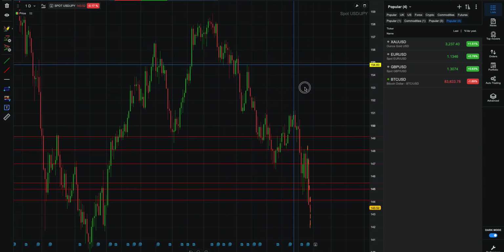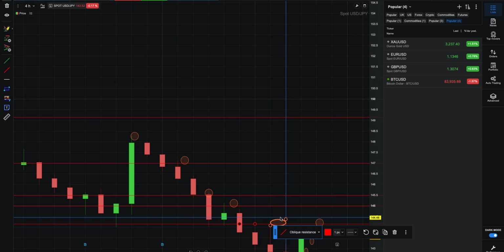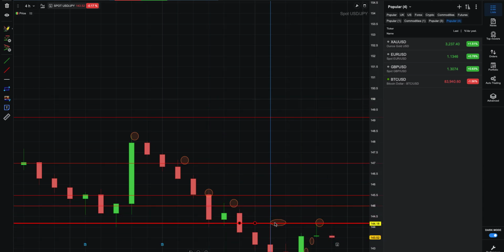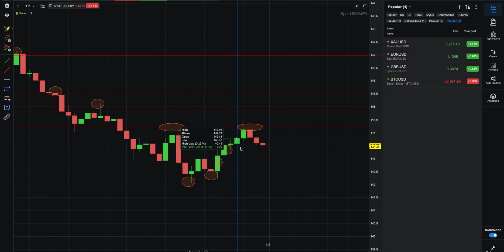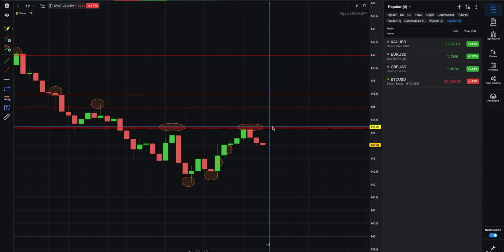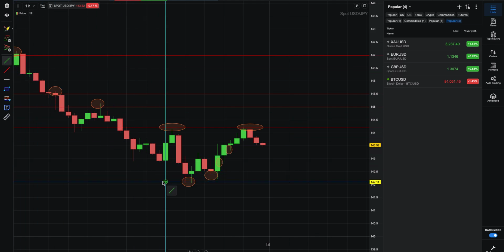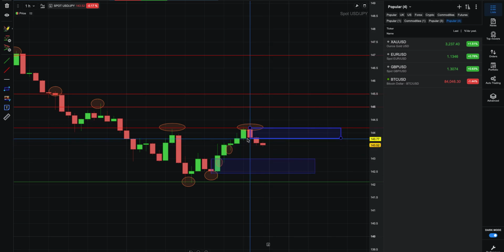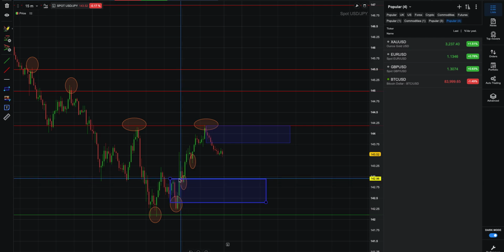ORB+TDA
ORDER BLOCK IS THE AREA WHERE THE INSTITUTION AND BIG BANKS PLACE THEIR ORDERS TO THE UPSIDE OR DOWNSIDE. SO THE LAST BULLISH OR BEARISH CANDLE BEOFRE THE UPWARD MOVE OR DOWNWARD MOVE IS THE ORDER BLOCK CANDLE. THIS ZONE IS A MAGNET FOR PRICES IN THE FUTURE. I MATCH THIS CONCEPT WITH PURE TOP DOWN ANALYSIS.